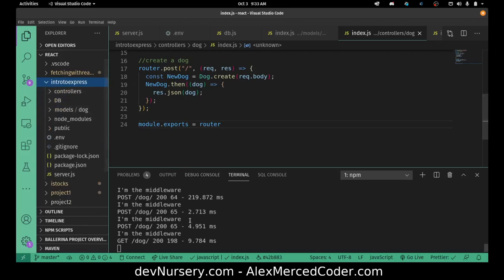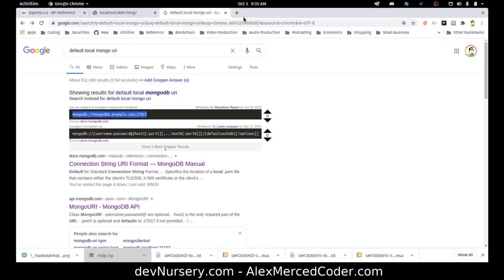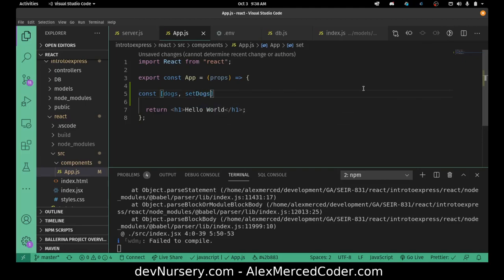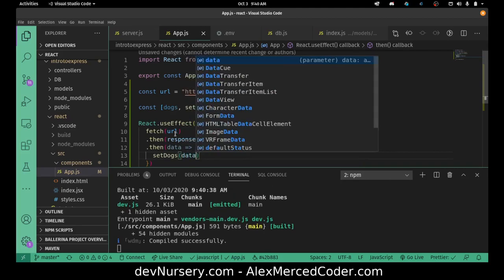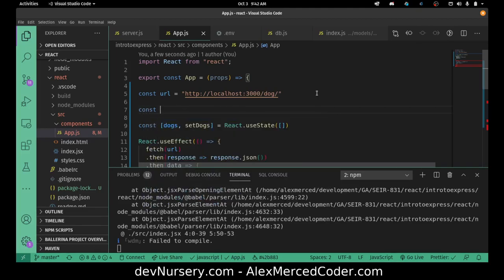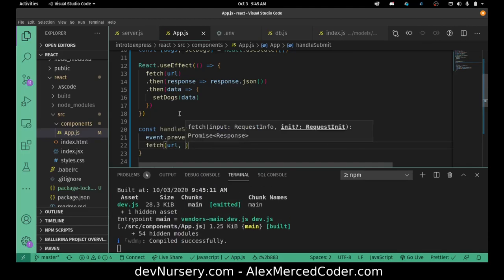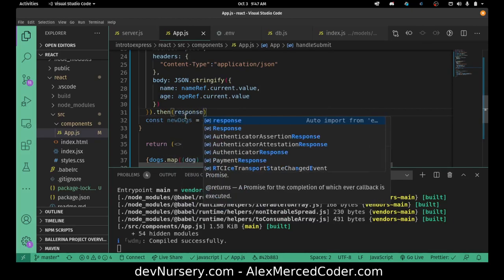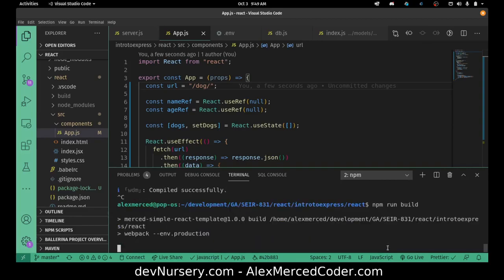AM Coder - Intro to Express #6 - Consuming our Express API with a React App